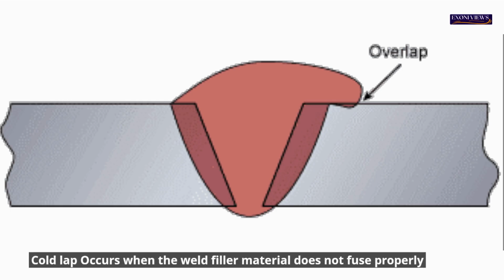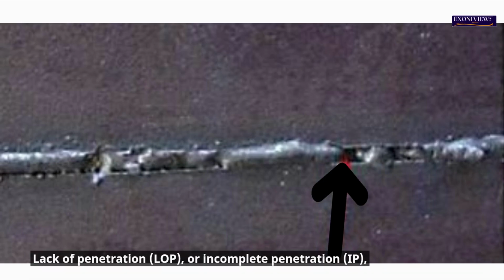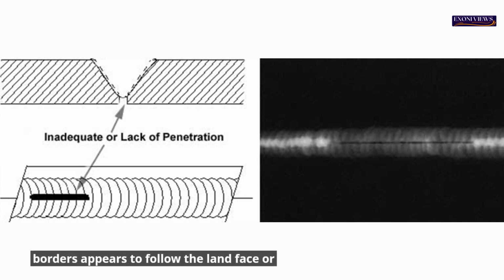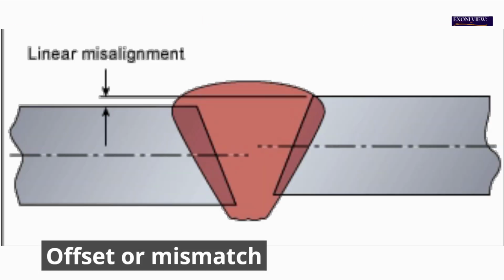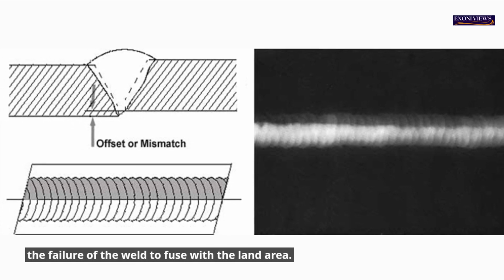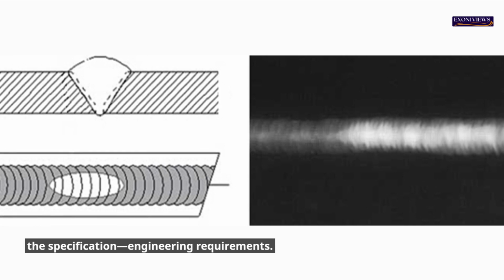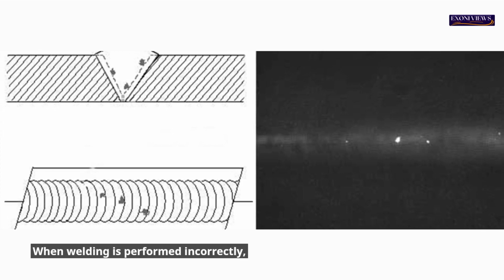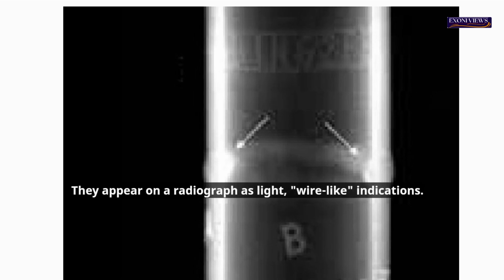Radiograph Interpretation Of Welds - Easy And Quick Guide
The radiographer should be able to interpret radiographs in addition to being a high-quality radiograph producer. The radiographic interpretation process is divided into three steps: (1) detection (2) interpretation and (3) evaluation. These steps all rely on the visual acuity of the radiographer. Visual acuity refers to the ability of an individual to recognize a pattern spatially in an image. Radiography can be affected by lighting conditions in the viewing area and experience in identifying various features. Am creating this video to help students understand the different types of defects that can be found in weldments, and how they will appear on a radiograph.
Discontinuities
Discontinuities are breaks in the normal structure of a particular material. These interruptions can occur in the base material, weld materials or "heat-affected" zones. Defects are discontinuities that do not comply with the specifications or codes used to control and invoke an inspection.
General Welding Failures
All types of welding can be distinguished by the following discontinuities.
Cold lap
Cold lap Occurs when the weld filler material does not fuse properly with the base metal, or previous weld pass materials (inter-pass cold lap). The arc fails to melt the base metal enough, causing the slightly molten puddle of weld filler metal to flow into base material without bonding.
Porosity
The result of trapped gas in the metal is the porosity. On a radiograph, porosity appears in many different shapes. It can appear as irregular or round spots, but it is most often seen as a single dark spot or cluster. Porosity can sometimes appear elongated, and even have a tail. The gas is trying to escape from the metal while it is still liquid. This is known as wormhole porosity. The porosity in the material is the result of gas trying to escape while it's still liquid. This is called wormhole porosity.
Cluster porosity
Cluster Porosity occurs when flux-coated electrodes become contaminated by moisture. When heated, the moisture becomes a gas and is trapped within the weld. The radiograph will show the same porosity as a regular one, but it will appear in clusters.
Slag inclusions
Slag Inclusions are nonmetallic solid materials entrapped within weld metal, or between the weld and the base metal. Slag inclusions are visible on a radiograph as dark, jagged, asymmetrical shapes in the weld area or at the weld joints.
Incomplete penetration or lack of penetration
Lack of penetration (LOP), or incomplete penetration (IP), occurs when the weld metal fails to penetrate the joint. This is one of the worst weld discontinuities. A lack of penetration can allow a stress riser to occur, which may lead to a crack. On a radiograph, a dark region with straight edges and well-defined borders appears to follow the land face or the root face through the middle of the weldment.
Incomplete Fusion
An incomplete fusion is a condition in which the weld-filler metal fails to properly fuse with base metal. On radiographs, the condition is usually visible as a dark band or bands oriented along the weld prep or joining area.
Internal concavity (suck back)
Internal Concavity (or suck-back) is a condition in which the weld has contracted and been drawn into the weld root as it cools. It looks like a lack in penetration on a radiograph, but it has irregular edges. The line is also quite wide at the center.
Root undercut is an erosion of base metal near the root of a weld. It appears in the radiographic image as a dark, irregular line that is offset from the centerline. The undercutting process is less straight than LOP, as it does not follow the ground edge.
Offset or mismatch
Offset, mismatch or offset are terms used to describe a situation where two pieces of material are not matched.
The welded-together are not aligned properly. The radiographic image shows that the welded together are not properly aligned. The difference in density is noticeable between the two pieces. Difference in density the difference in thickness of the material is responsible for the dark, straight line. The difference in material thickness is the cause of the dark straight line. The failure of the weld to fuse with land area.
Inadequate weld reinforcement
Inadequate Weld Reinforcement is a part of a weld in which the thickness of the weld is inadequate. The thickness of metal deposited is smaller than that of the base material. It is easy to Radiographs can be used to determine if the weld is not sufficiently reinforced. The image density will be greater (darker) in the area suspected of being inadequate. Image density of the base material.
Excess Weld Reinforcement.  Excess Weld Reinforcement is a part of a weld where weld metal has been added, Exceeding the limits of engineering drawings or codes. The appearance on a radiograph shows a lighter, localized area in the weld. Visual inspection c